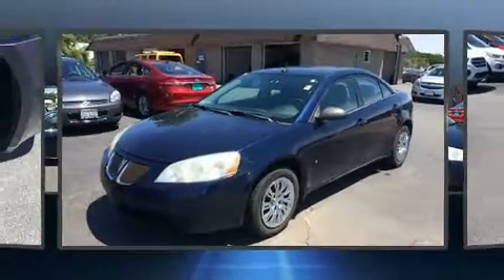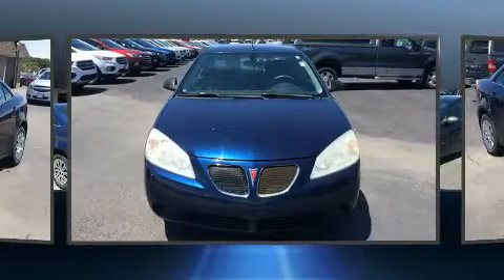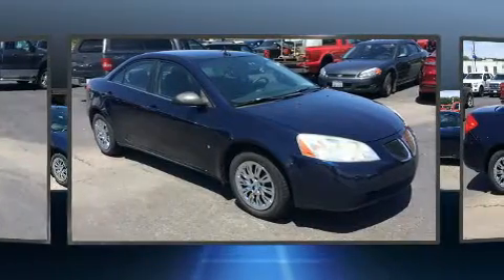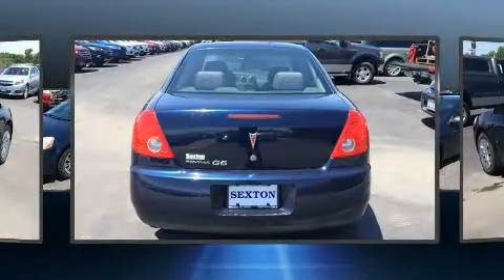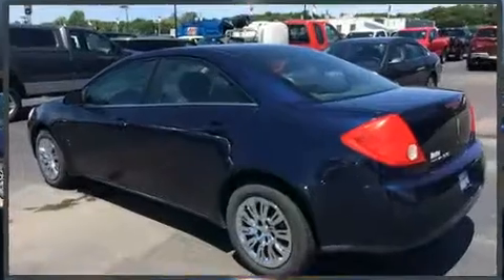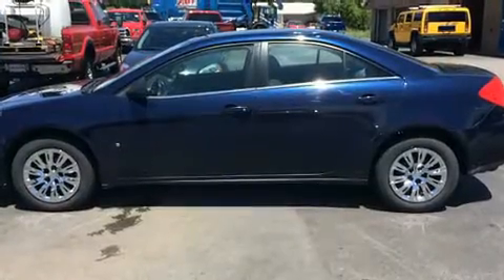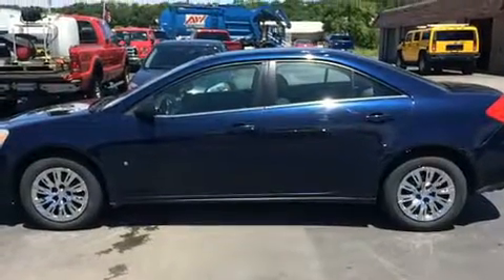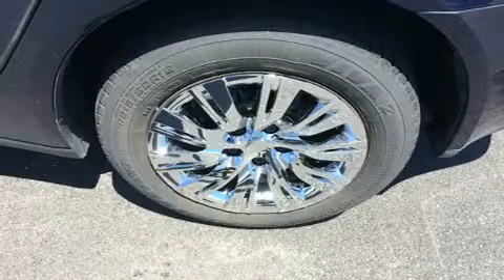2008 Pontiac G6 Base in Moline, IL 61265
Sexton Ford
3802 16th Street

You can expect a lot from the 2008 Pontiac G6. This 4 door, 5 passenger sedan has just over 90,000 miles. It features an automatic transmission, front-wheel drive, and a 2.4 liter 4 cylinder engine. Top features include a split folding rear seat, speed sensitive wipers, a trip computer, fully automatic headlights, tilt and telescoping steering wheel, power door mirrors, power windows, and much more. Premium sound drives 6 speakers, providing you and your passengers a sensational audio experience. Safety equipment has been integrated throughout, including: head curtain airbags, front side impact airbags, traction control, a security system, an emergency communication system, and 4 wheel disc brakes with ABS. This car was designed with safety in mind, allowing you to drive with even greater assurance. Our team is professional, and we offer a no-pressure environment. We'd be happy to answer any questions that you may have. We are here to help you.